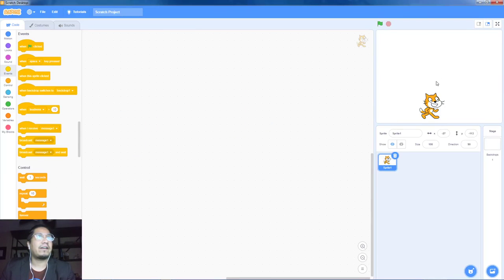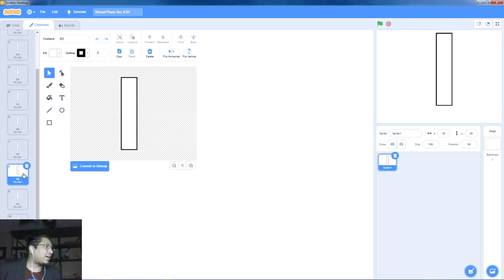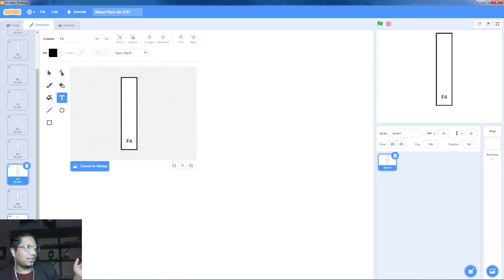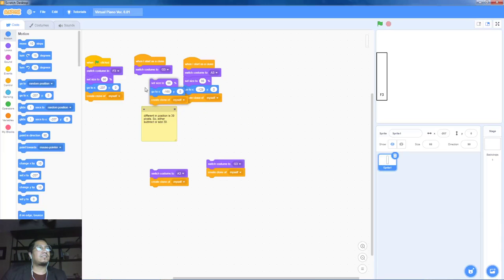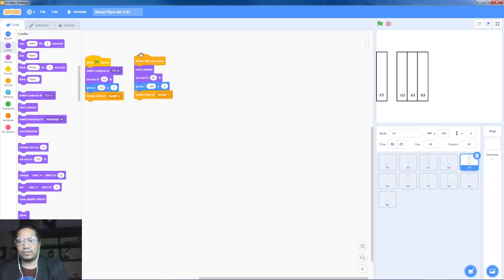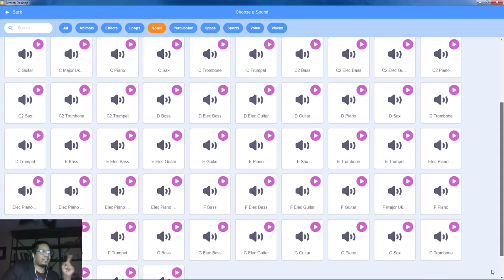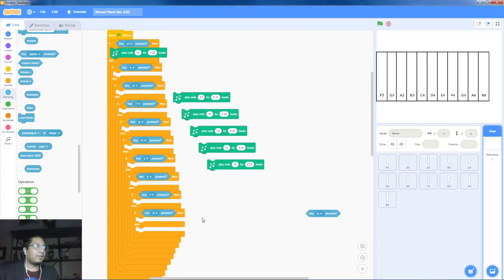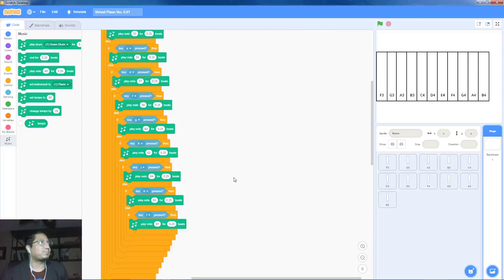Virtual Piano Ver. 0.01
A how-to video for a virtual keyboard on Scratch
For LS1 and LS2 consumption

Please excuse the three sets of mistakes I made, and the various misspoken statements e.g., microphone != speaker.